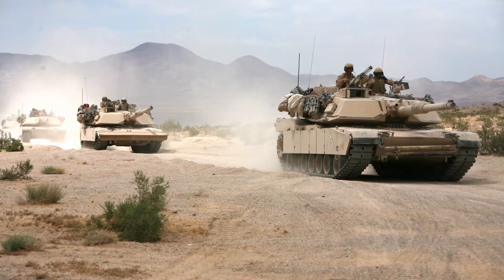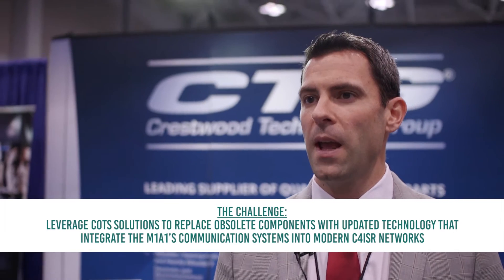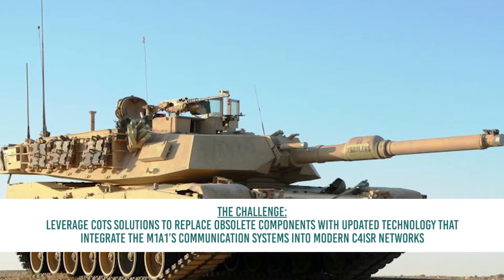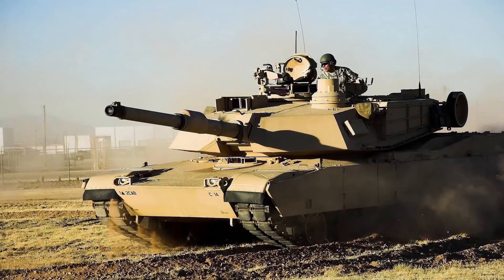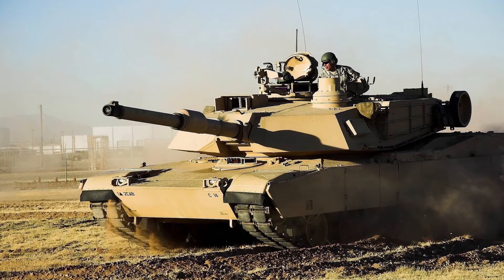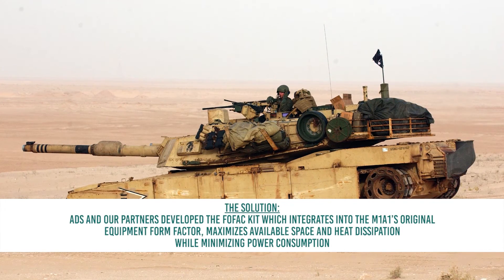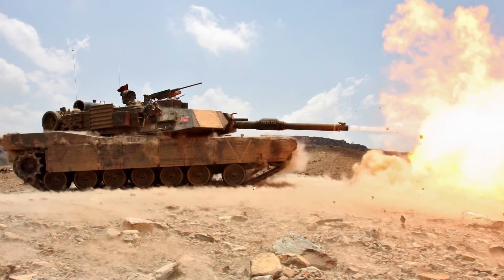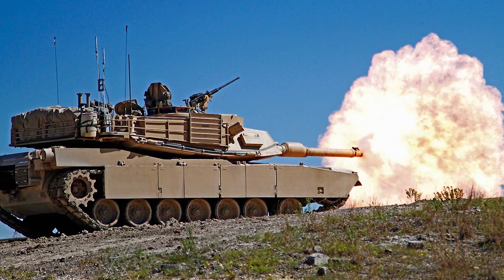Bridging the Obsolescence Gap & Enhancing Legacy C4ISR Systems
ADS partnered with Crestwood Technology Group to develop a solution for the Forward Observer/Forward Air Controller (FOFAC) kit, which replaces obsolete components in the U.S. Marine Corps M1A1 Abrams tank. The FOFAC kit integrates into the M1A1's original equipment form factor, maximizes available space and heat dissipation while minimizing power consumption.